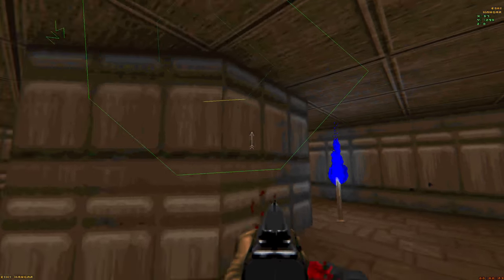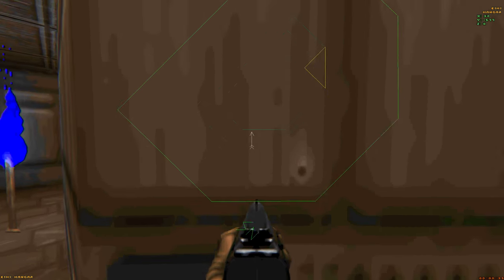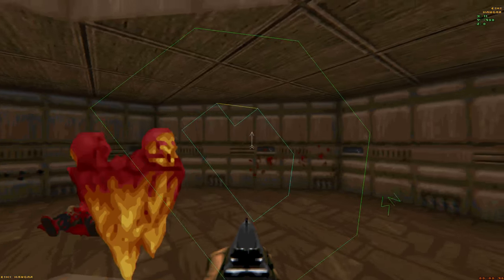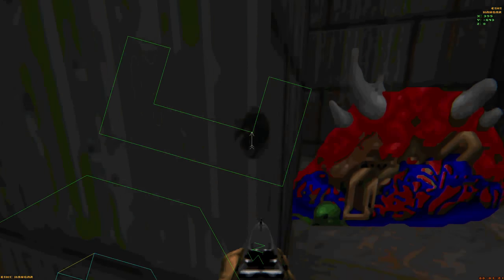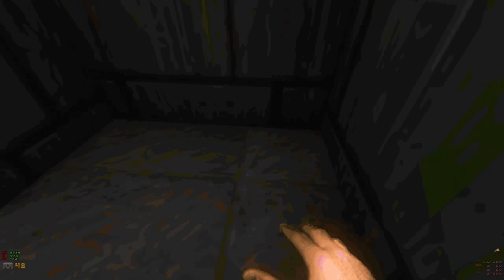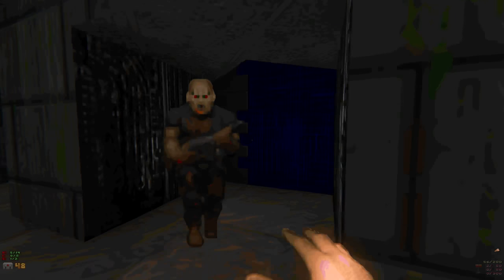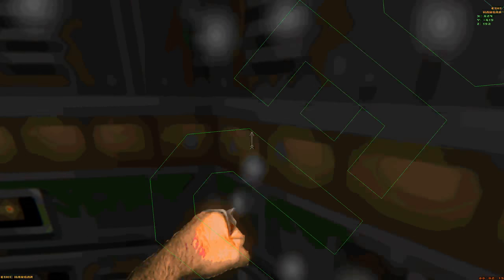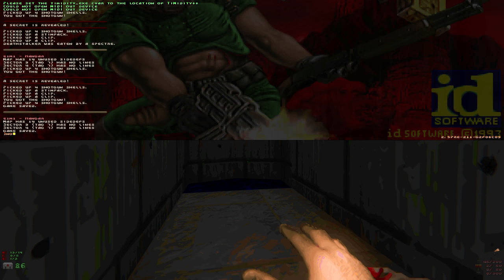Punching Barons - Episode 207 - TINYWAD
4/27/1994
Sven Neuhaus
Editor: DEU 5.0
Doom Version: 1.2

Made alongside KNEE-DEEP IN THE DEU, this is essentially another level of the pack while not officially tied to it. Both are included, along with their Readmes, to make up the entirety of the DEMO folder of DEU. As such, it is heavily tied to it but is essentially its own PWAD file.

As you might expect by the name, this level is rather small. It pretty much follows in the vein of LOGO, Stupid Doom Tricks #1, and MANDIX11. Once again we get a level that spells out a word, in this case DEU. As usual such a gimmick means the level is extremely brief and looks-wise is heavily uninteresting. If you can't tell, I am not a fan of levels that try to look like something in the automap, even the highly acclaimed DRAGON12.

As this is included in the same folder that includes a level that spells DOOM, this feels heavily redundant. Sure, it is a different word, but you easily get sick of seeing words spelled out. Definitely not good to have two of these this close together. Well, at least we can play this quick and forget it, plus it doesn't pull any frustrating puzzle mechanics on us.